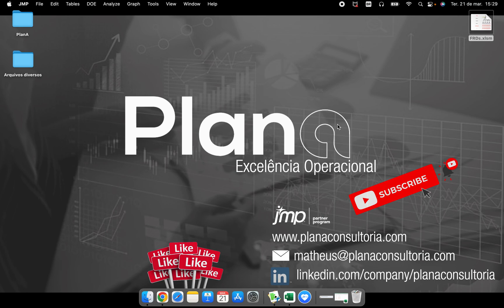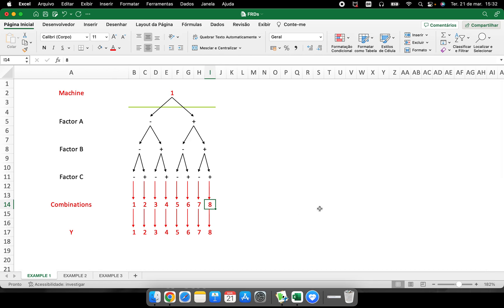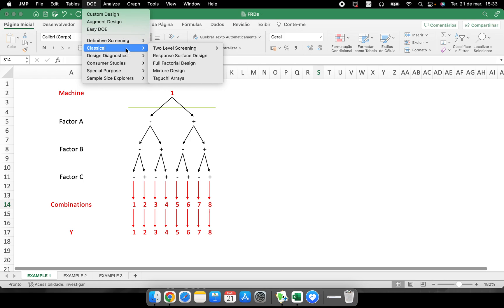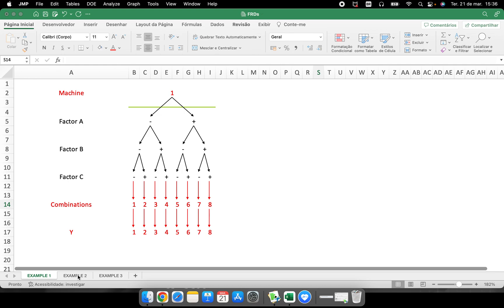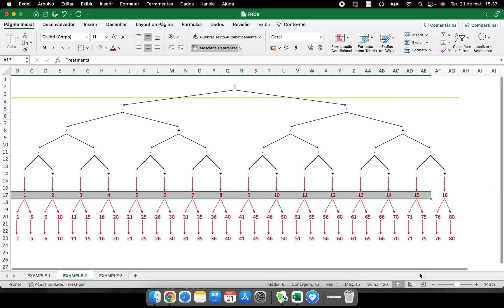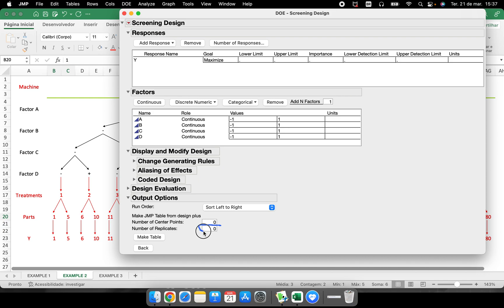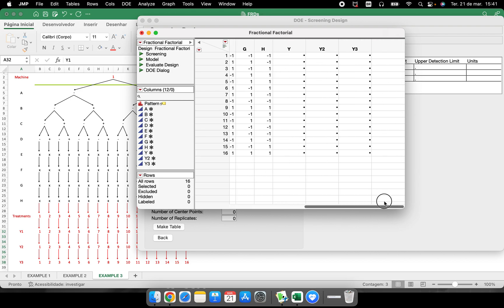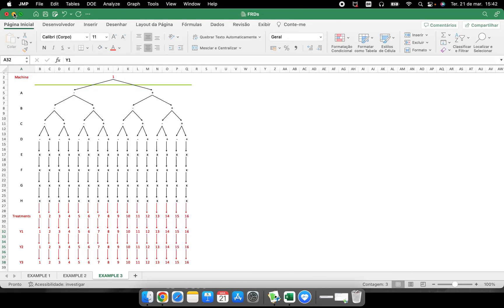DOE: How to create the data table in JMP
How to plan a DOE in JMP and guarantee that we won't make mistakes in the settings of minus and plus signals in the data table, to later on insert the collected results and start the analyses?

There are endless possibilities of DOE's and this video is focused on showing you the step by step, so you won't miss the basics.
Customized DOE's will be covered in future videos.

Video recorded in JMP 17.